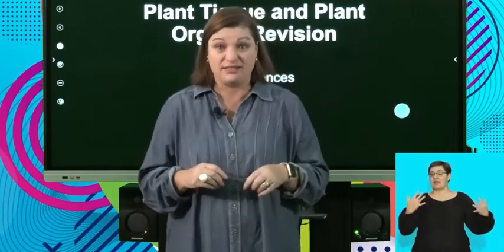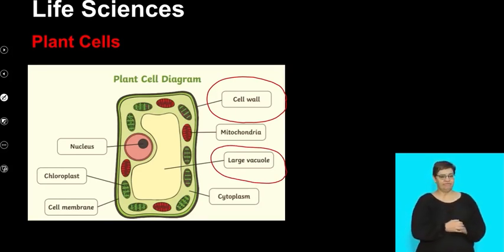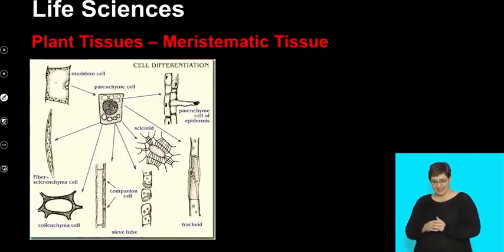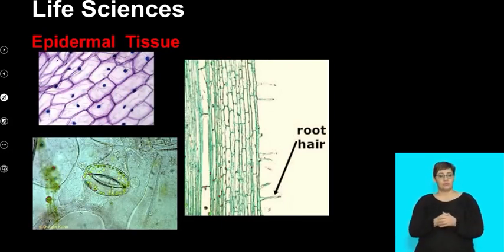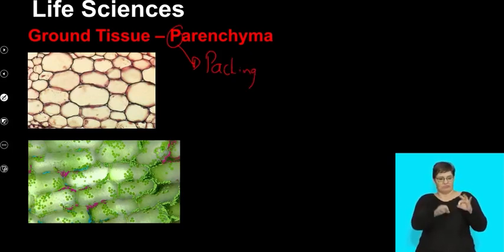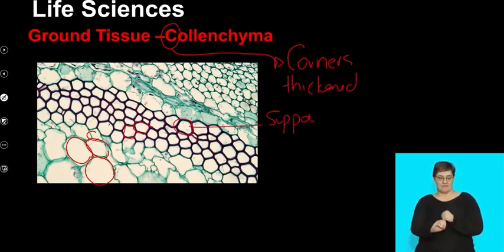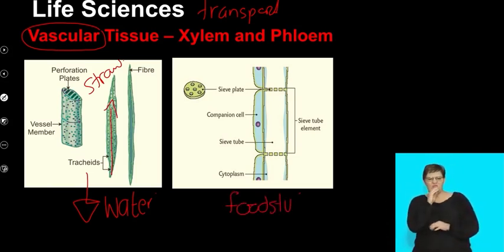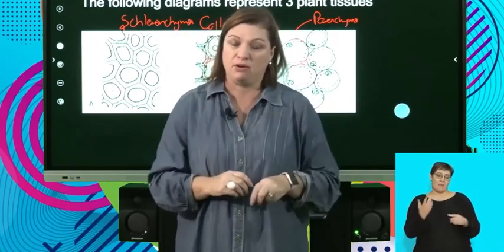Life Sciences Grd 10 Plant Tissue And Plant Organ Revision S1